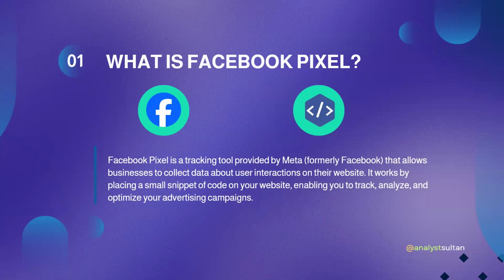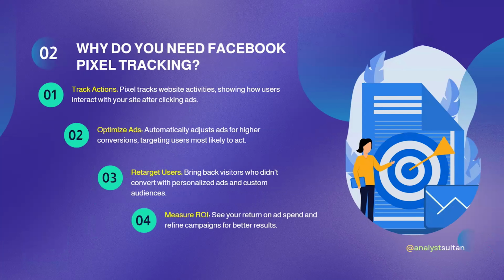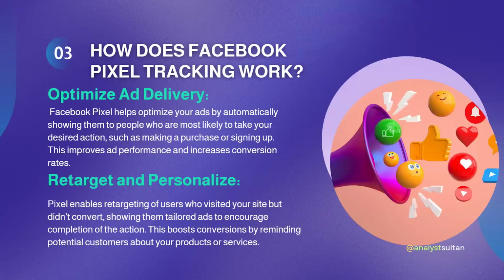What is Facebook Pixel Tracking? Why You Need It | Benefits of Facebook Pixel Tracking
Welcome to "What is Facebook Pixel? How It Works & Why You Need It"! In this video, we explain everything you need to know about Facebook Pixel, its benefits, and why it's a game-changer for your digital marketing strategy.

Facebook Pixel is a powerful tool that helps you track user actions on your website, measure ad performance, and optimize your Facebook ads for maximum ROI. Whether you're new to Facebook advertising or looking to improve your campaigns, understanding Facebook Pixel is essential.

🔹 What You’ll Learn in This Video:

☑️ What Facebook Pixel is and how it works
☑️ How Facebook Pixel helps you track website events and conversions
☑️ Why you need Facebook Pixel for better ad optimization
☑️ The key benefits of Facebook Pixel tracking for your business
☑️ How Facebook Pixel enhances retargeting and audience building

🔹 Why Facebook Pixel Matters:
By using Facebook Pixel, you can track the effectiveness of your Facebook ads, retarget potential customers, and ensure that your ads reach the right people. This tool is critical for understanding user behavior, improving ad targeting, and driving more sales or leads.

🔗 RELATED RESOURCES:
[Resource Name or Tool]: [Insert your link here]

📌 TIMESTAMPS:
0:00 - Intro for Facebook Pixel Tracking
0:15 - Facebook pixel overview
0:27 - What is Facebook Pixel?
0:50 - Why do you need Facebook Pixel Tracking?
1:27 - How does Facebook Pixel Tracking Work?
1:50 - Facebook can Boost your business
2:25 - Outro for Facebook Pixel Tracking